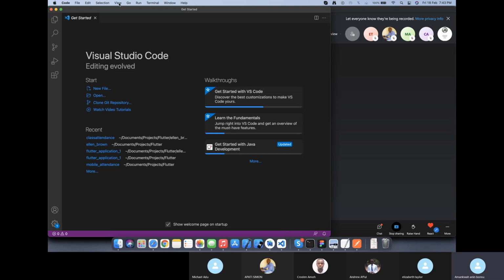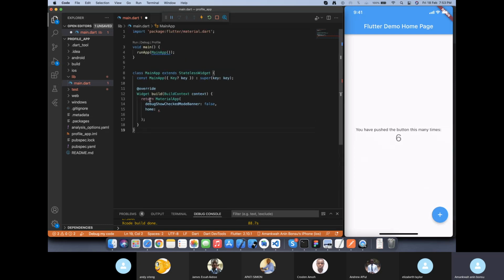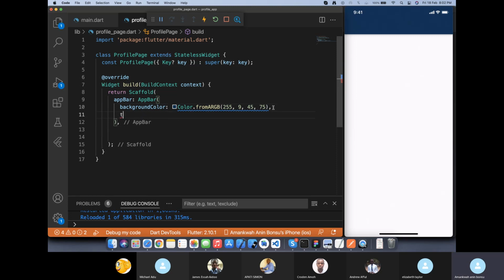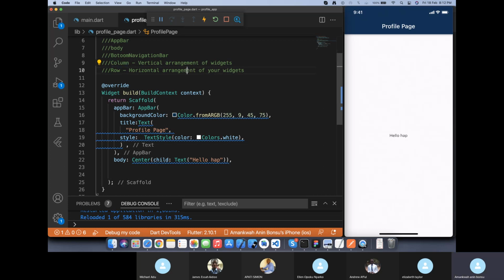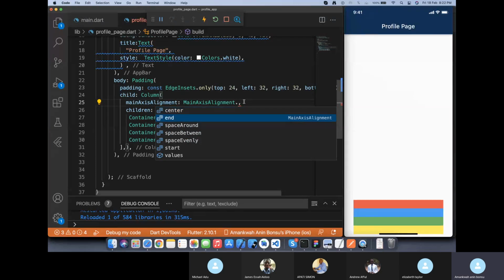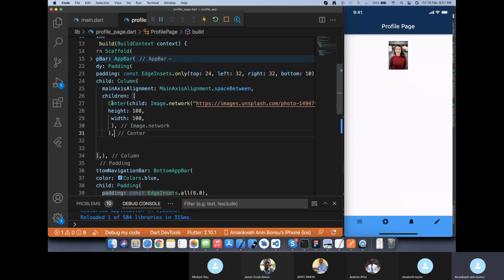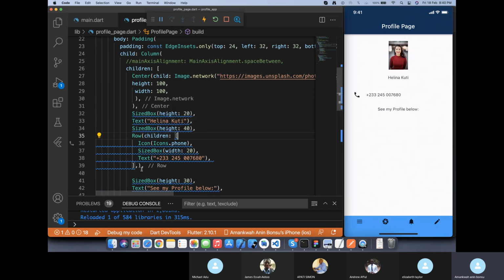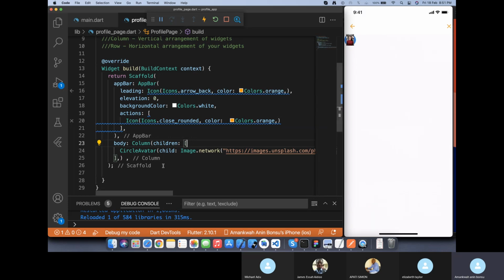Mobile Session: AppBar Intro - 2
Widgets, Widgets, Widgets
- Scaffold
- Debug banner
- Intention Actions
- Text Widget
- Icon Widget
- Image Widget
- Column
- Rows